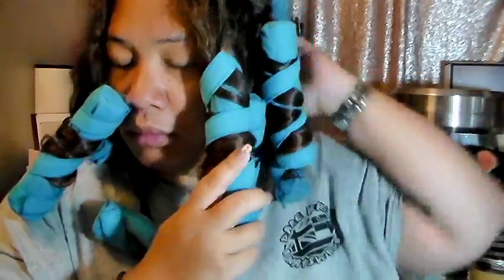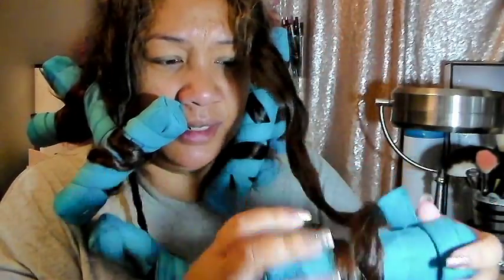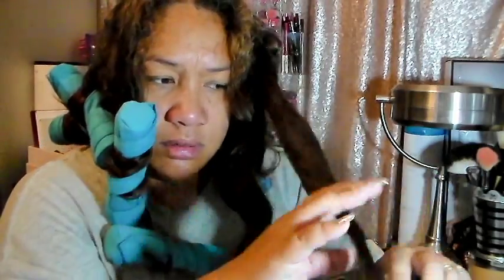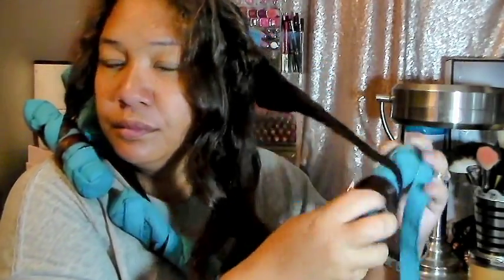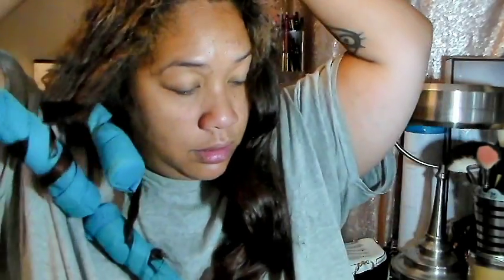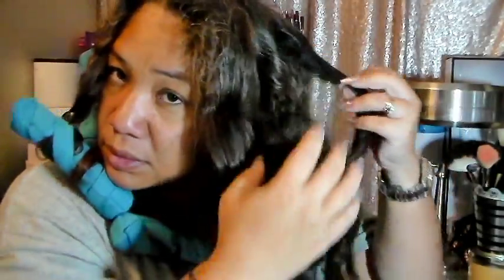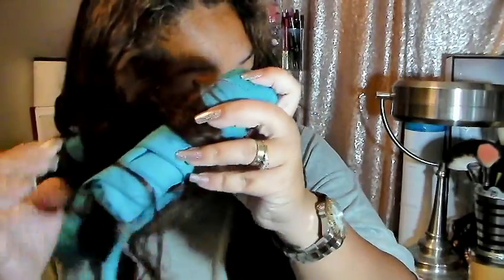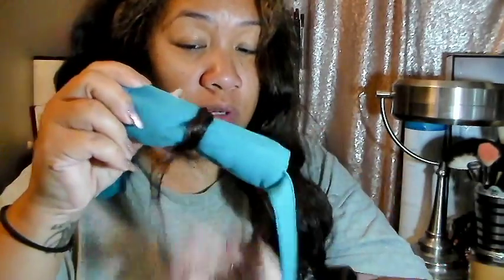Sleep Styler, As Seen on Shark Tank - Demo & Overall Thoughts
Hi Friends,
Today I bring you a video featuring the Sleep Styler, which was featured on Shark Tank and backed by Shark Tanks Lori Greiner.  I have used the Sleep Styler to create curls and waves as well as straighter hair than my normal curly hair.  I currently have it in Large.

I didn't practice putting the sleep styler on.  In my demo I am using it for the first time to actually curl my hair.  The previous time I used it was to straighten my hair and it didn't really do as good as I thought it would to straighten, but it was probably user error.

You can get a full in-depth review at:

You can purchase your Sleep Styler in two sizes - Large which includes 8 six inch rollers (for long and thick or curly hair) and Mini which includes 12 three inch rollers (for shorter hair or hair that is long but fine).

Or check out Amazon and get a deal there too

❤ SHOPPING DISCOUNTS / CODES ❤

Looking to get your own Erin Condren Life Planner?  Get $10 off your order by using this

Aloha!  My name is Honey.  Here you can find a little glimpse into my personal and daily life, product reviews, makeup love and everything else that is a part of my world.  I hope you enjoy yourself and get a little inspiration.  My goal is to post 2-3x a week and if you're looking for a little funny, a whole lotta of real and just your average Hawaii girl having fun, definitely subscribe.  ~ Honey

The Camera I film on: Samsung Galaxy Note 4 Phone
Lighting I use: Neewer 18" Fluorescent Ring Light